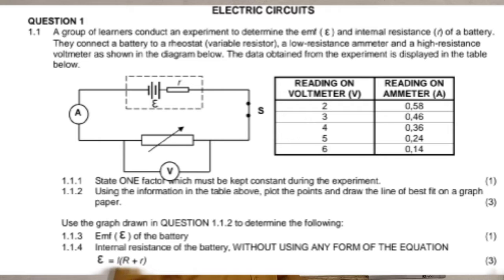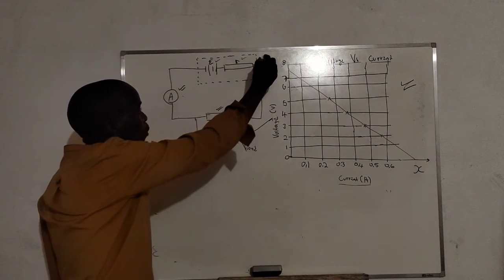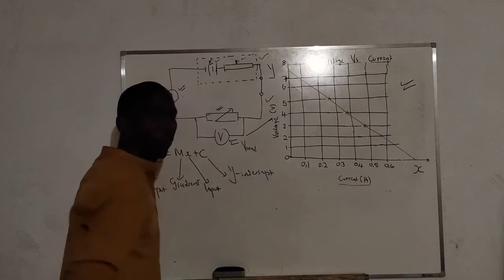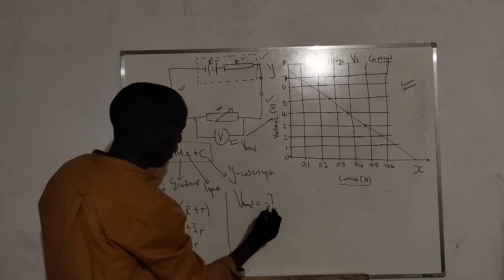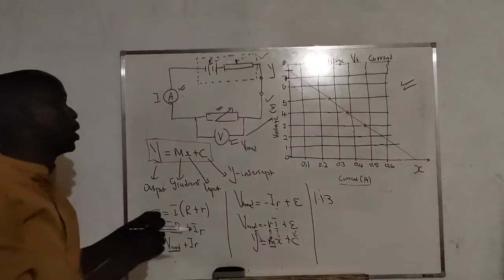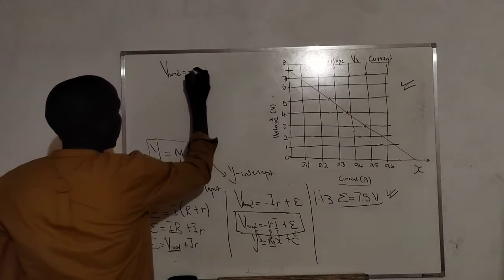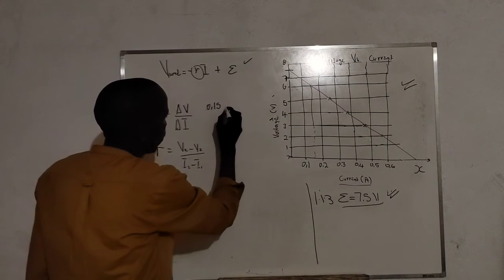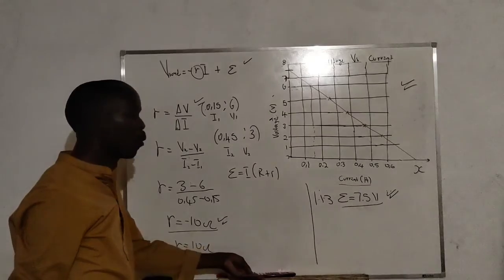Grade 12 physical Sciences electric circuits problems with experiment.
The problem involves an experiment to determine emf, internal resistance and Vload as related by the equation E=I(R+r l